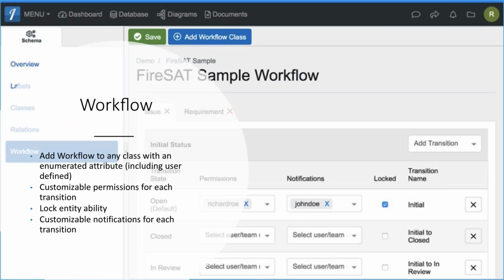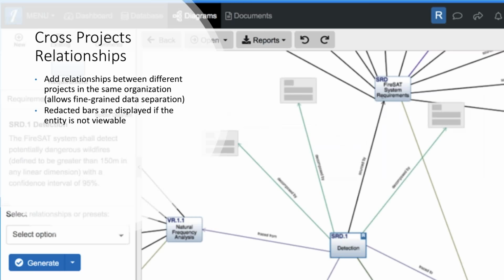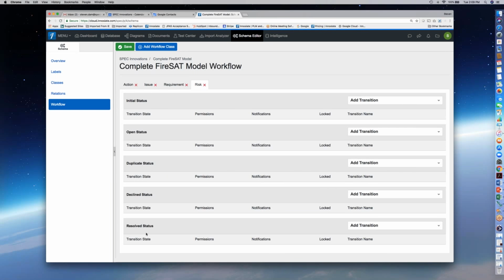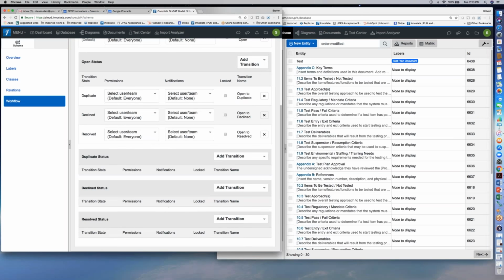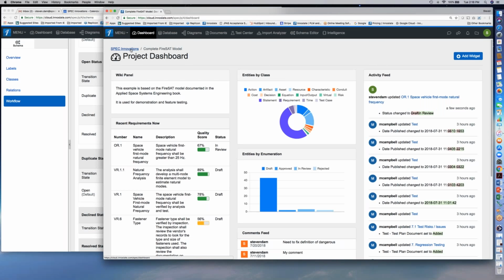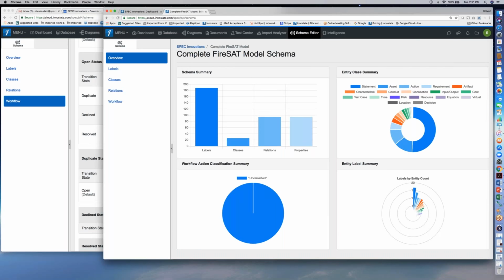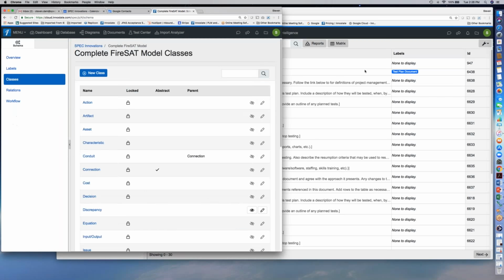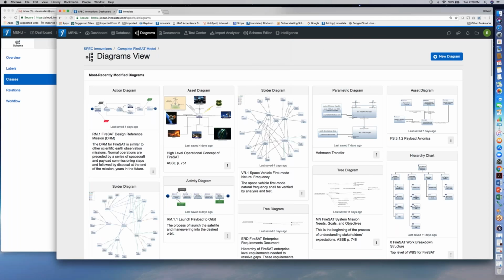Applying Workflow for Requirements Management, Issue Tracking, and Process Management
Dr. Steve Dam will walk you through the process of using Innoslate’s new workflow feature. You’ll also learn more about how to use workflow for permissions and cross project relationships.Dr. Dam will show you how to add workflow to any class with an enumerated attribute including user defined ones. You’ll see how to create customizable permissions available for each transition. You’ll also learn how to lock entity abilities and customize notifications for each transition.